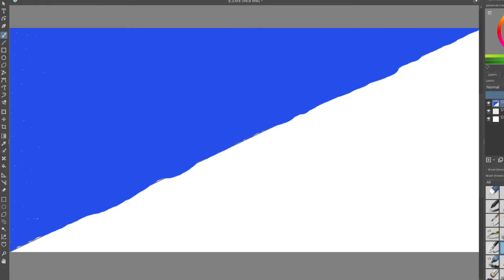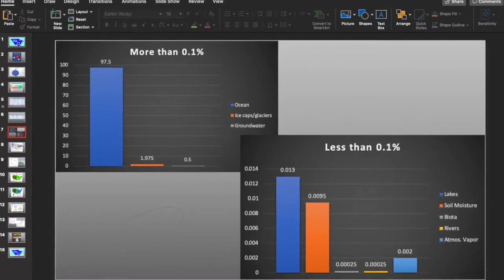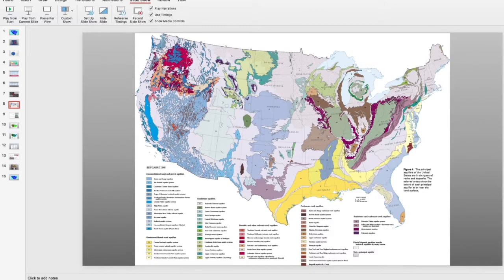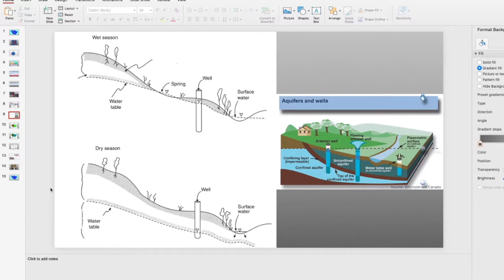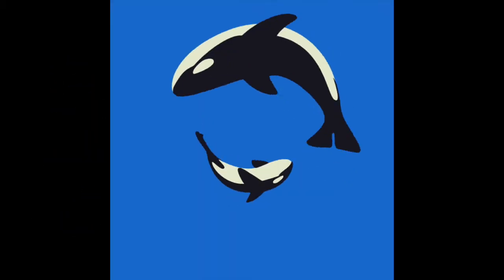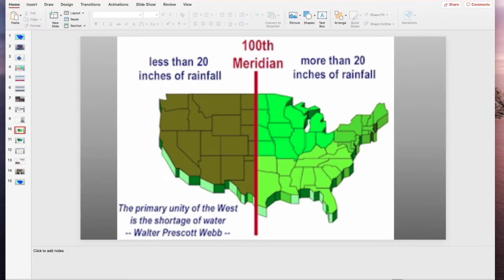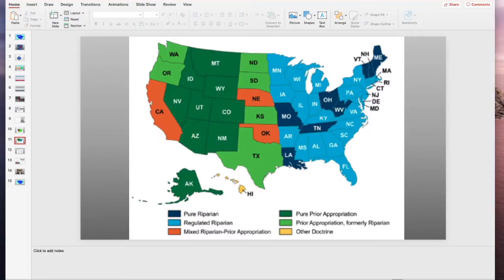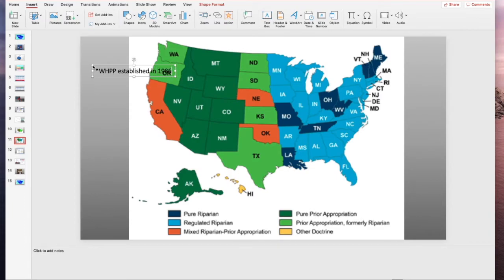What's the difference between saltwater and freshwater? | S1P2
This is the middle of the water series, where we discuss how water from the ocean ends up drinkable in your house! If you liked this and want to see others just like it,